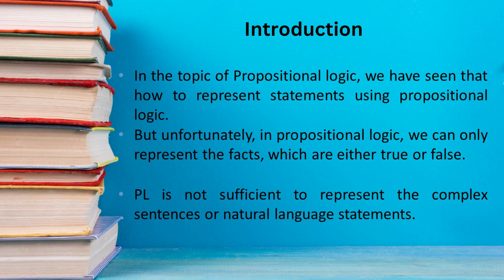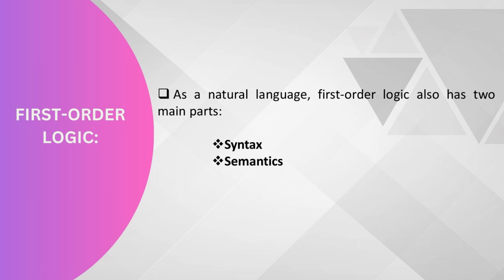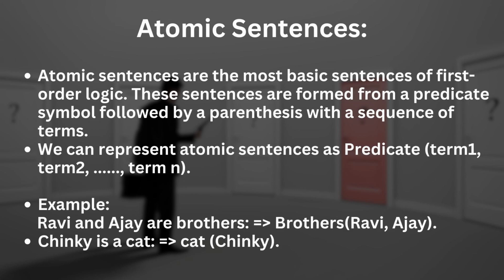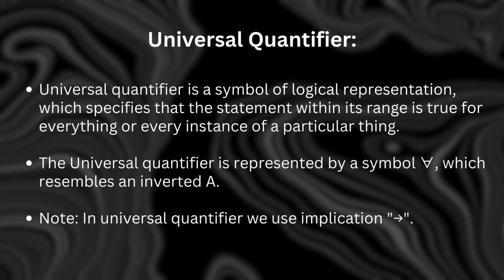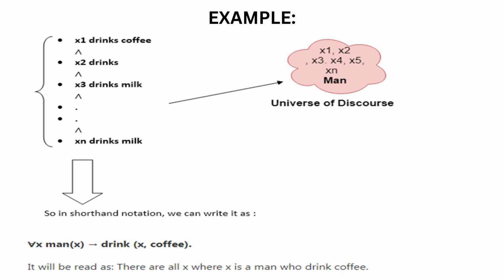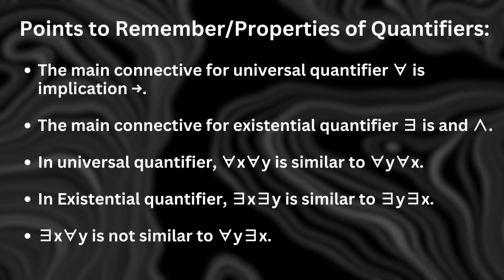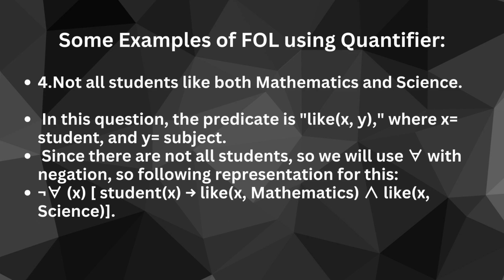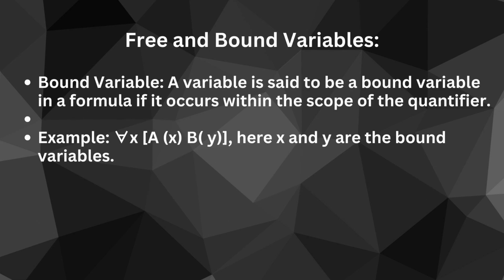First order logic (FOPL)